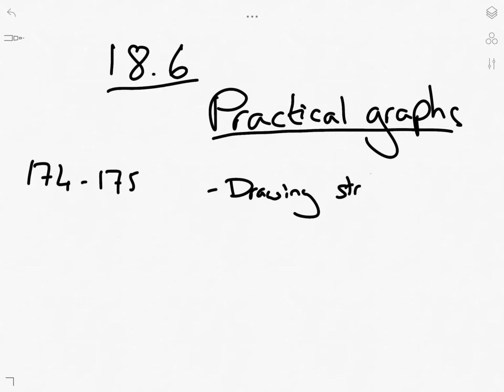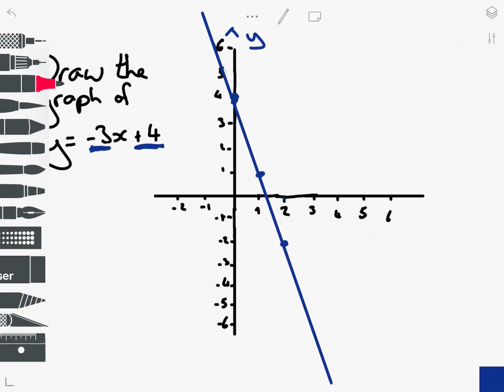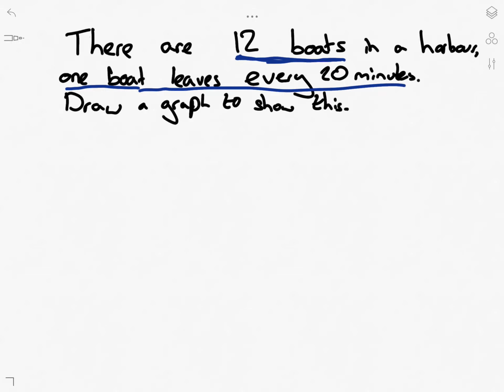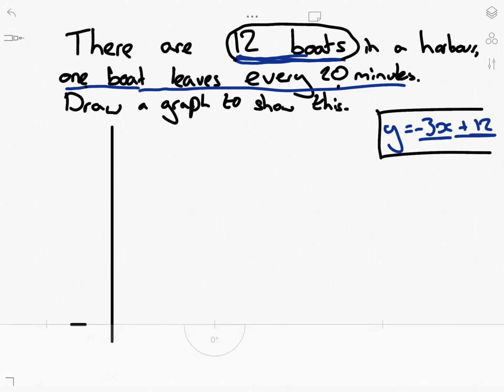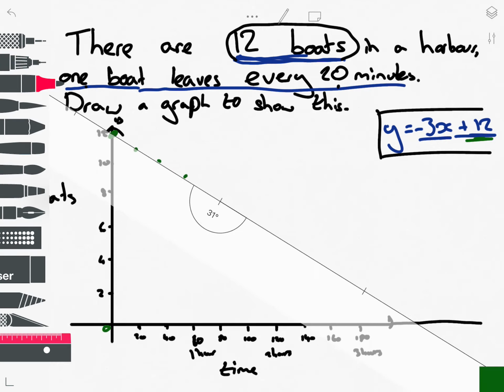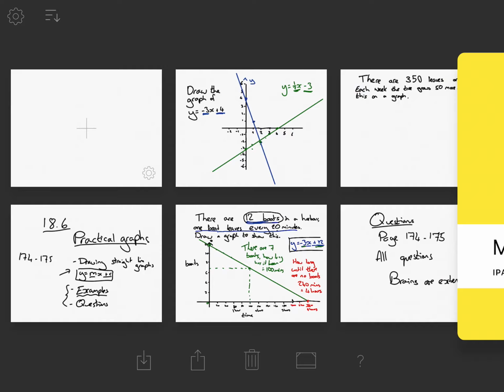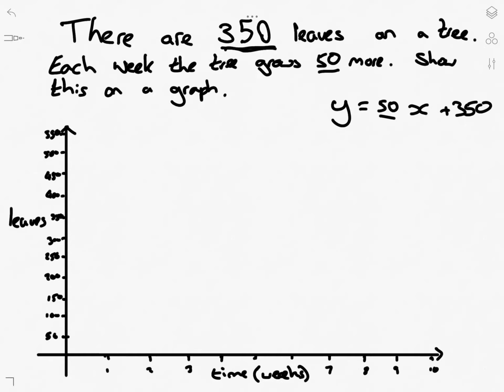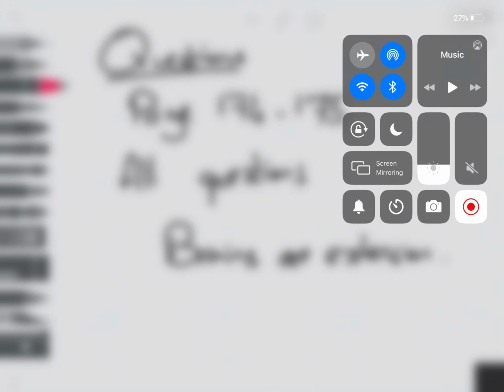Practical Graphs - Y9 - 18.6